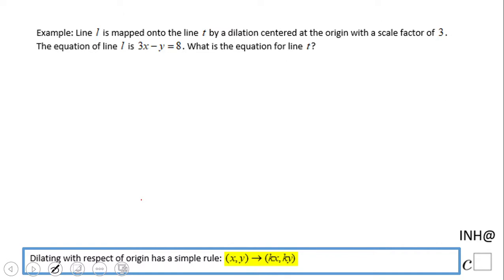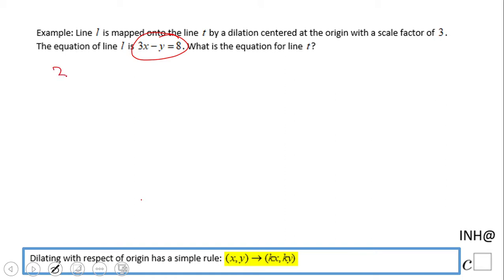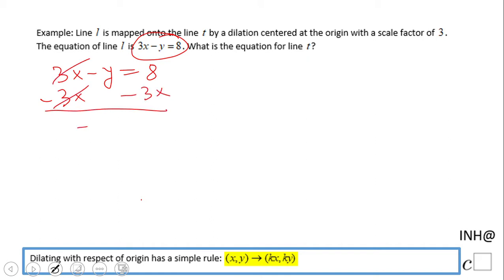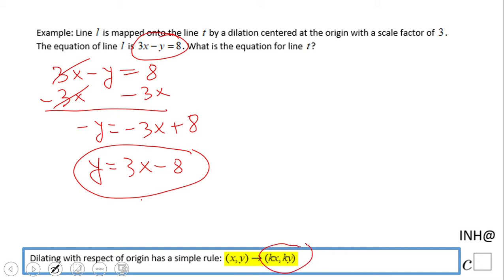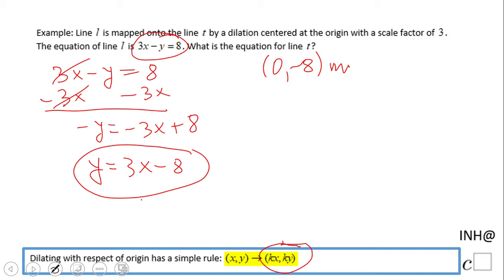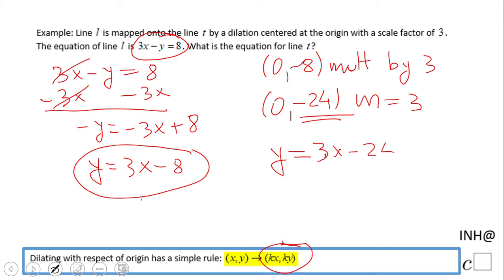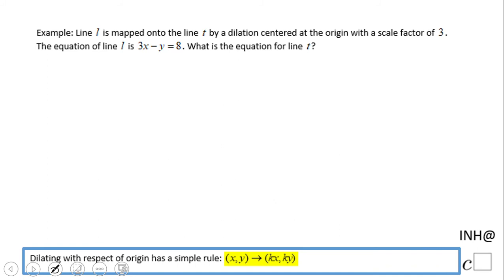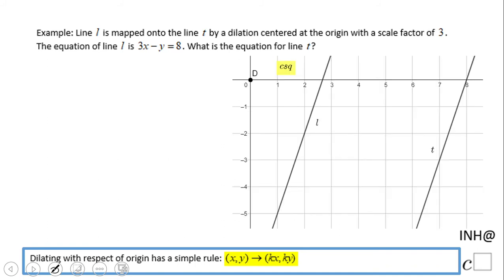INH: Dilations: Line #7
This is an example of dilating a line with a scale factor larger than 1. The center of dilation is at the origin.